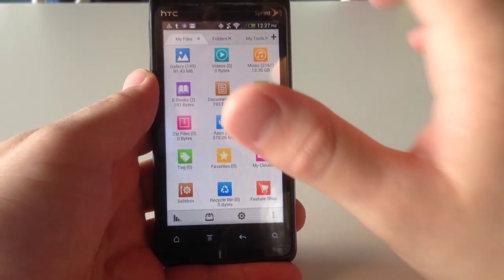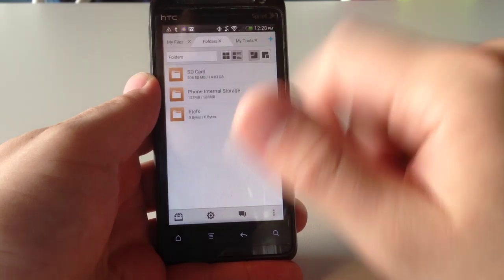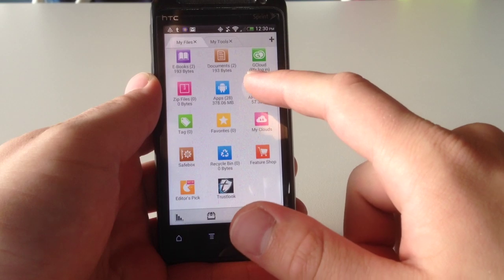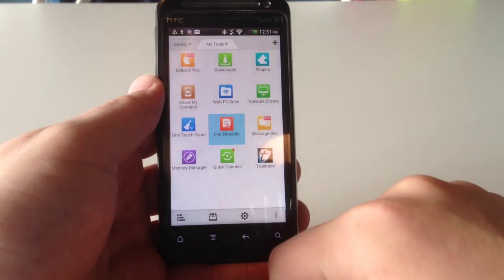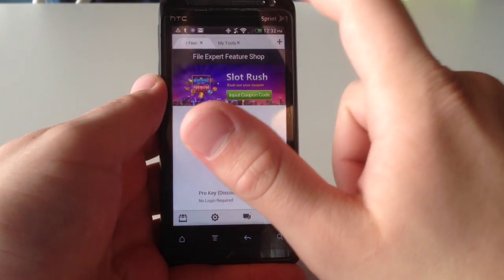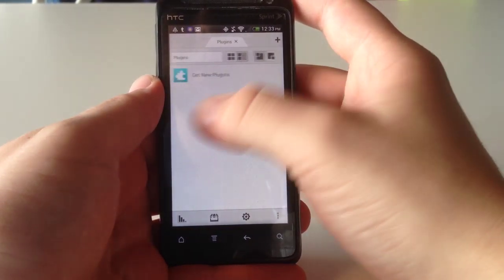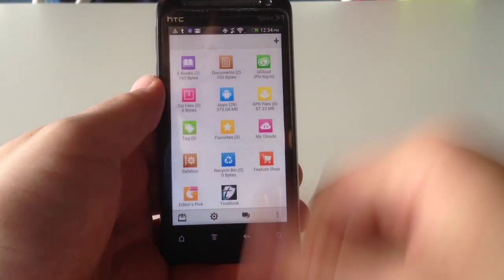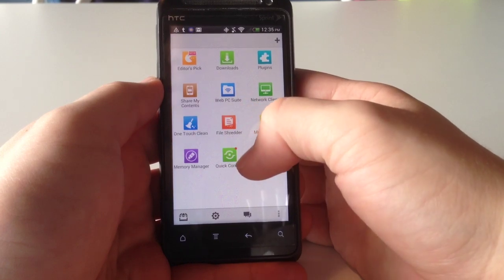File Expert Android App Review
File Expert with Clouds: All Your Stuff, One Place, Anytime